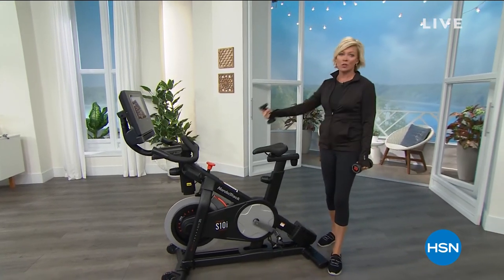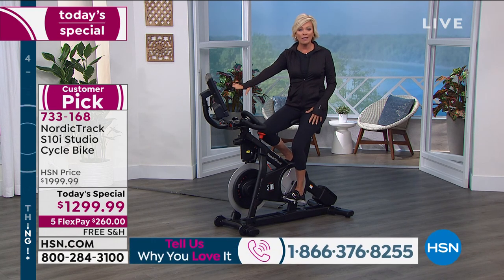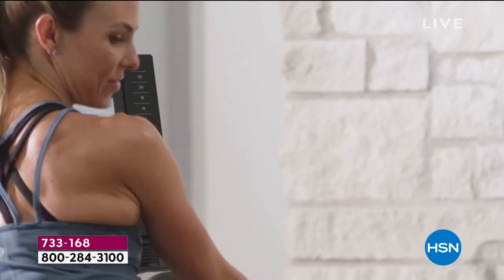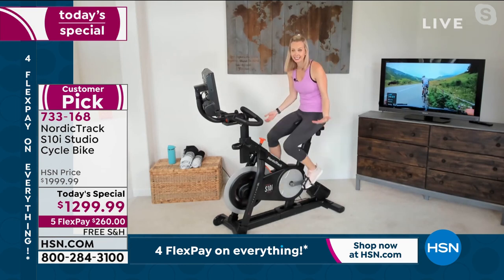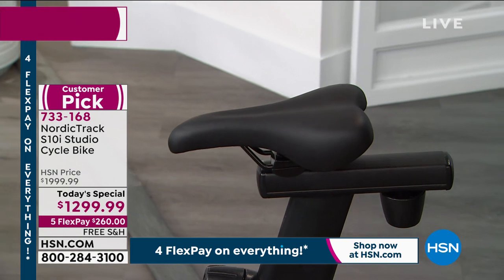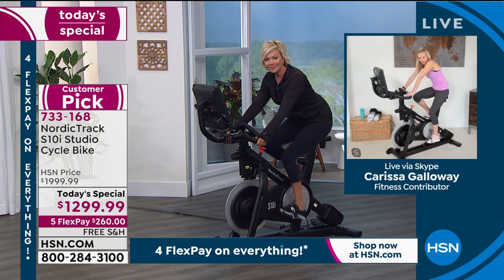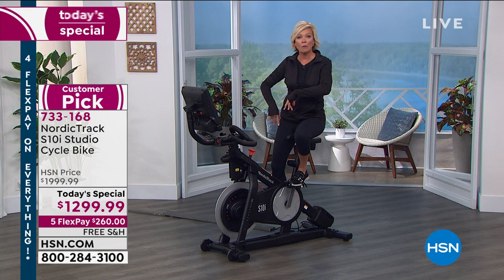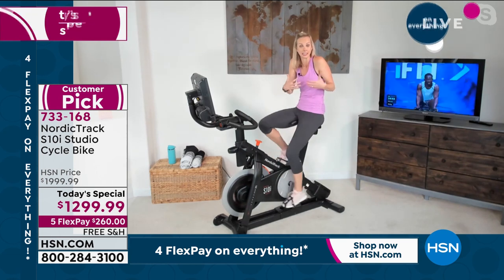HSN | NordicTrack 02.12.2021 - 11 AM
Lose weight, feel great with one of the most recognized names in fitness.